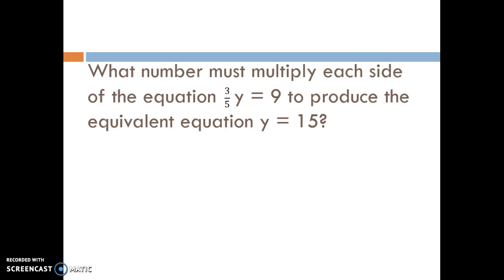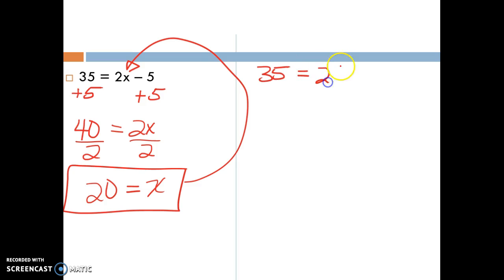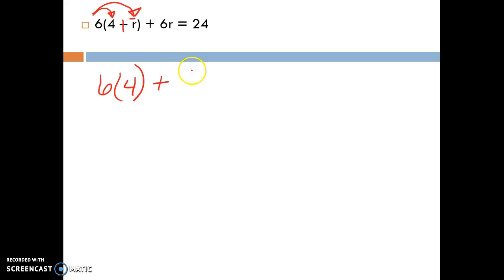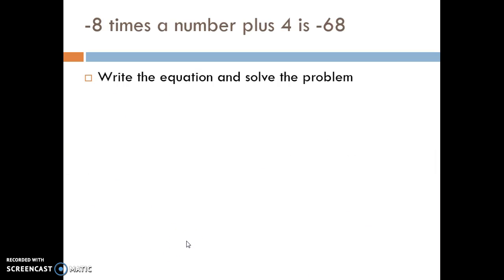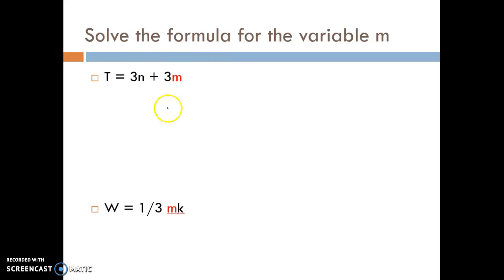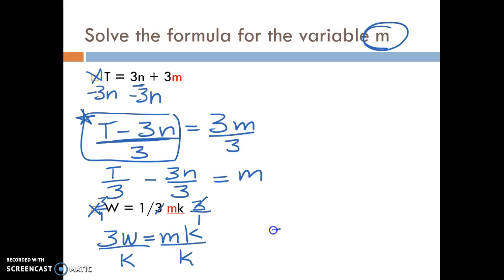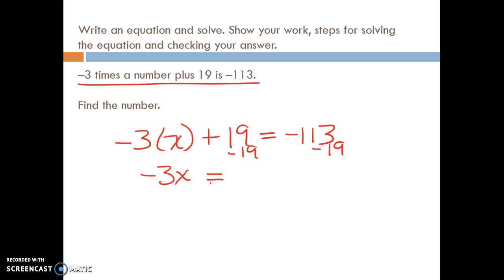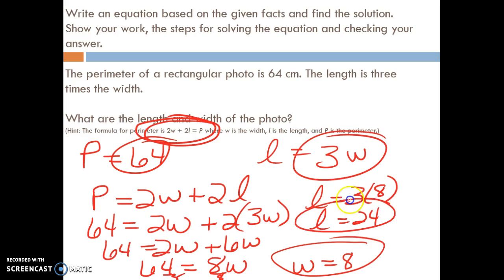MTH107A Unit 6 Test Review